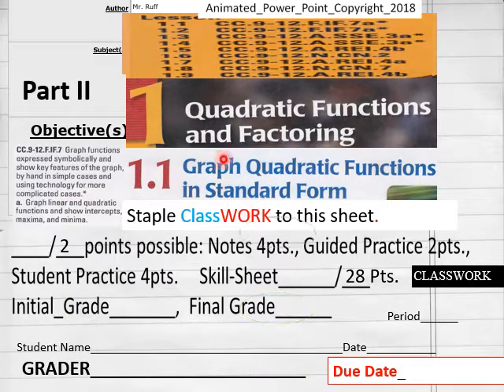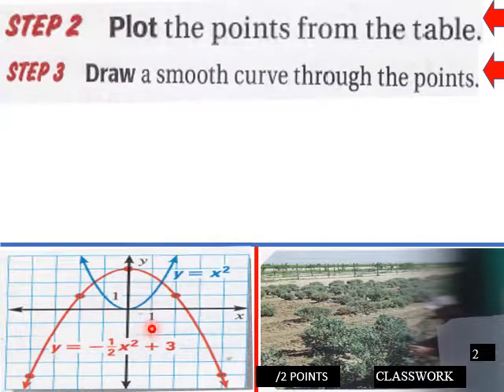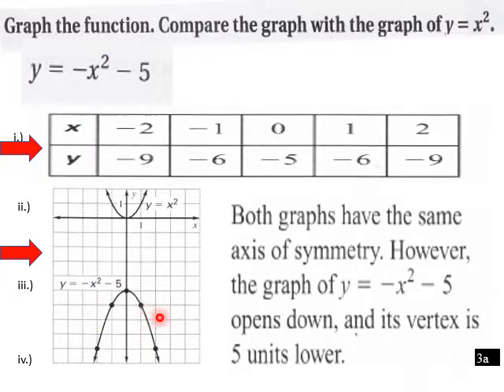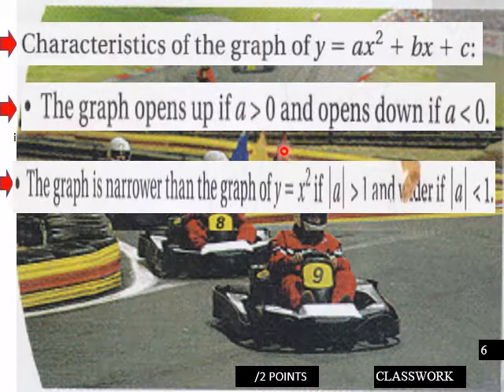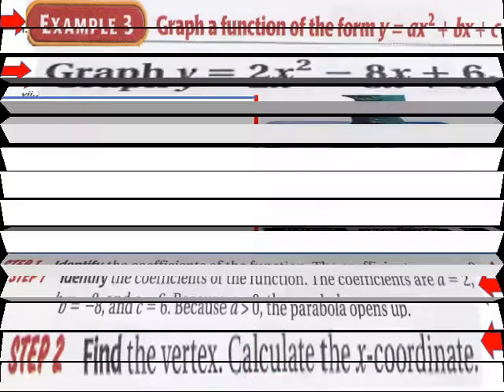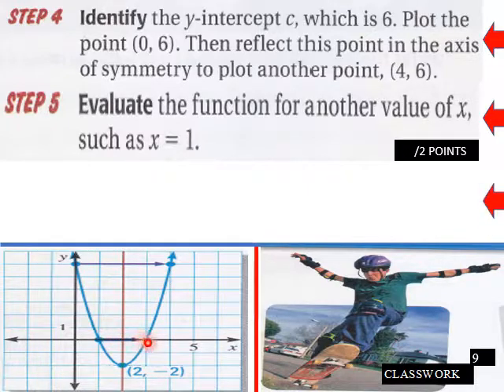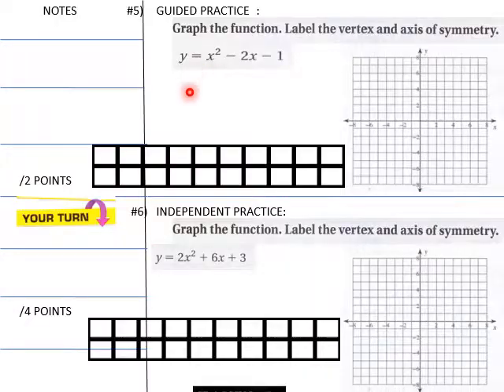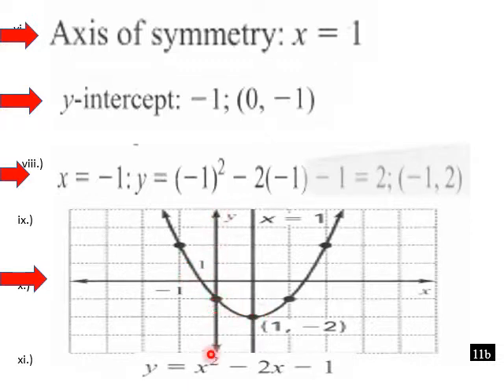alg 2 1 1 L V Graph Quadratic Functions in Standard Form Pt 2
CC Algebra 2 lesson about "graphing quadratic functions when in standard form ". part 2 of a 3 part lesson. all course materials available at